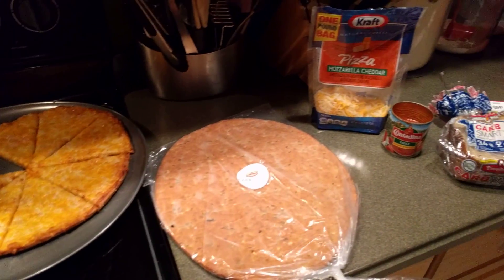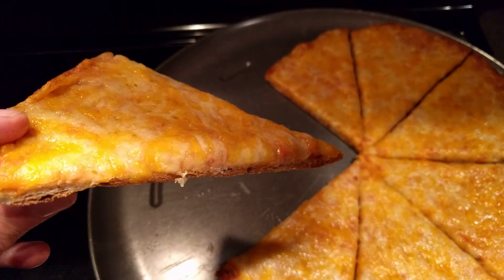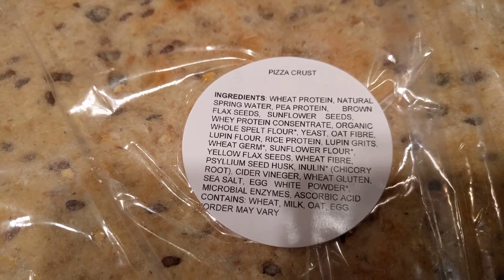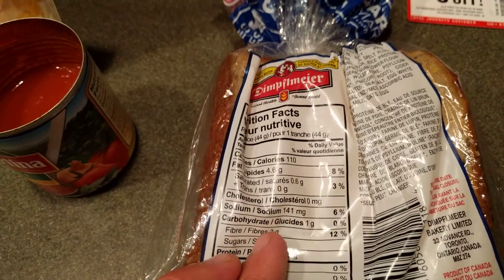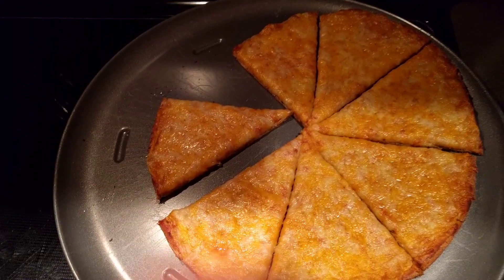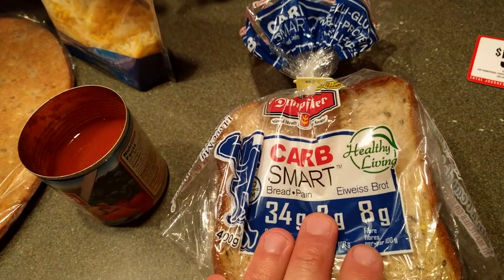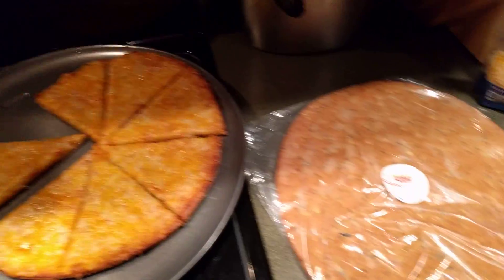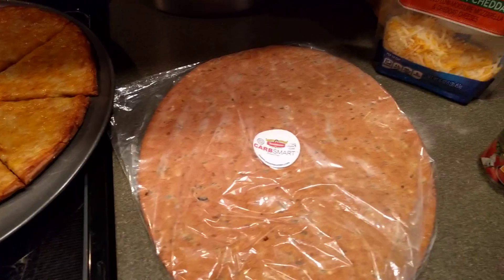Dimpflmeier Smart carb pizza bread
low carb pizza bread that tastes amazing!